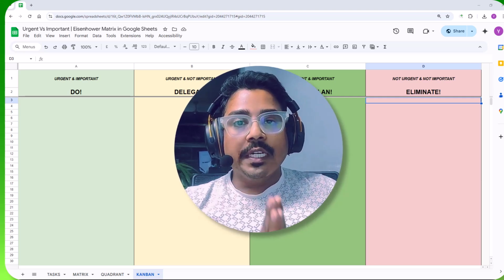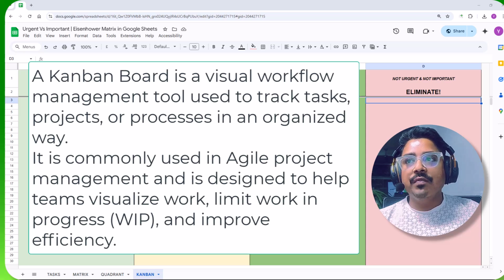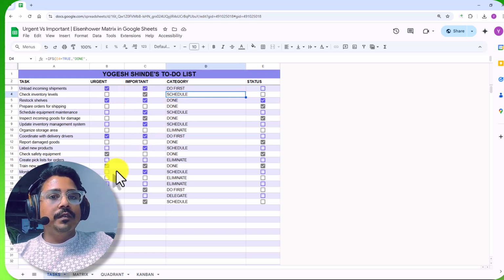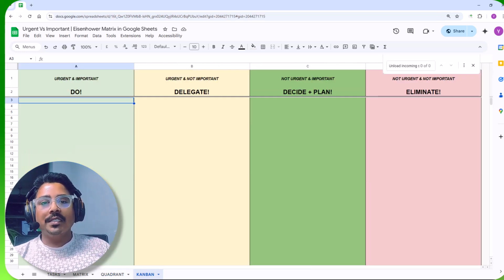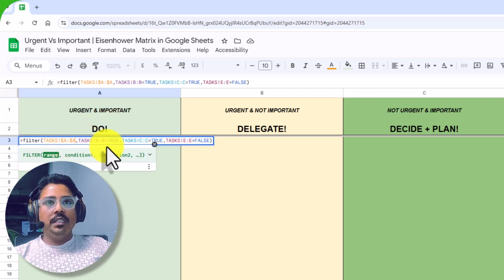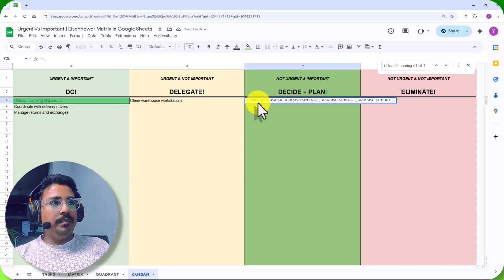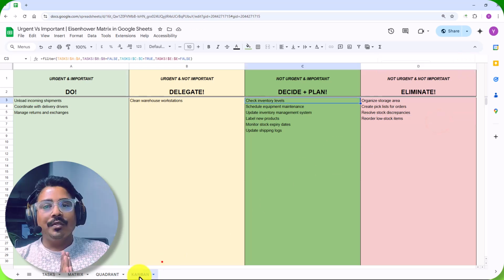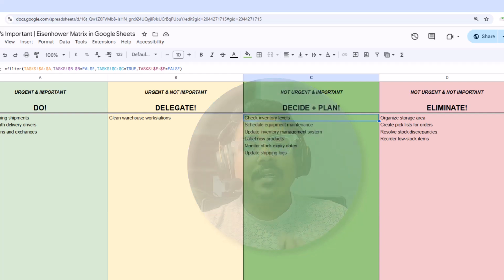How Create TO-DO list | Eisenhower Urgent Important Matrix Kanban Board Google Sheet Filter Function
How to Create the Best To-Do List Using the Eisenhower Matrix in Google Sheets! 🚀

Struggling to organize your tasks effectively? In this video, I'll show you how to create a Kanban-style Eisenhower Matrix in Google Sheets to manage your to-do list like a pro.

❌ Feeling overwhelmed with too many tasks?
✅ This system helps you focus on what truly matters.
📉 Stop wasting time on unimportant tasks!
⏳ Prioritize better and get things done faster.
💪 Boost productivity and eliminate distractions.

✅ What You’ll Learn:
✔ What is the Eisenhower Matrix?
✔ What is a Kanban Board and how it works?
✔ How to categorize tasks by urgency and importance
✔ How to use the FILTER function to create an automated Kanban board
✔ How to organize tasks into Do, Delegate, Schedule, and Eliminate

This simple system will help you prioritize tasks efficiently and boost productivity! 🎯

Prioritise Tasks or To-Do List | Urgent Vs Important | Eisenhower Matrix | Google Sheet Template

📌 Video Chapters (Timestamps):

0:00 - Introduction: How to Create the Best To-Do List
0:05 - Why You Need This?
0:14 - What is the Eisenhower Matrix?
0:33 - What is a Kanban Board?
0:55 - Standard Kanban vs. Eisenhower Kanban
1:08 - Categorizing Tasks by Importance & Urgency
2:10 - Using the FILTER Function in Google Sheets
3:11 - Live Example: Sorting Tasks Automatically
4:40 - Final Eisenhower Matrix Overview
5:21 - Conclusion: How to Prioritize & Boost Productivity